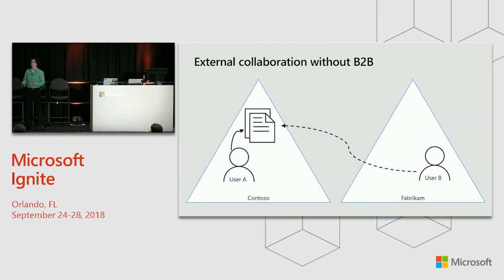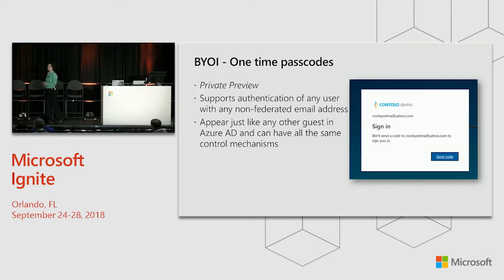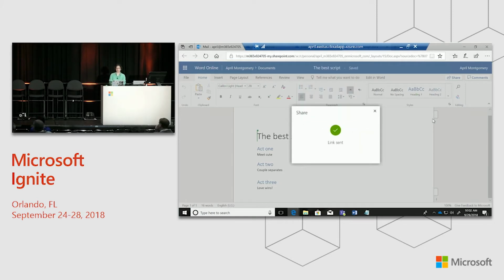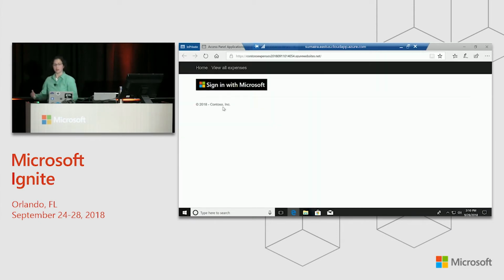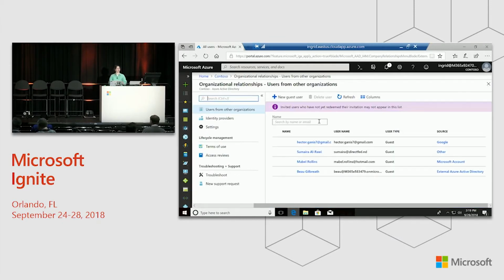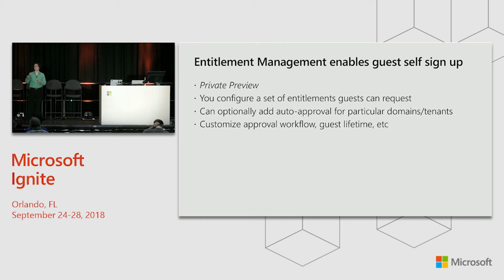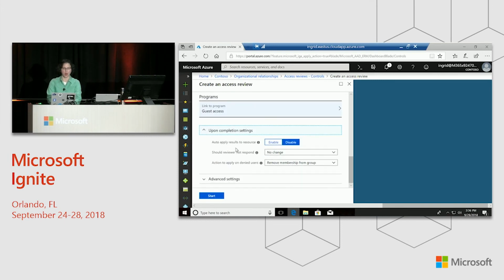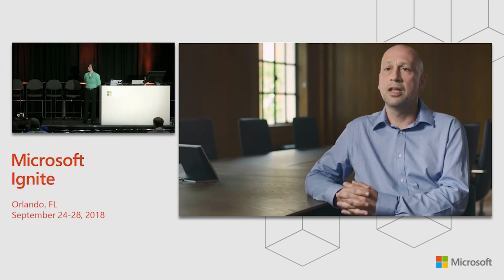Granting partners and suppliers access to resources using Azure Active Directory B2B - BRK3249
Almost every organization needs to work with other organizations to be successful, but there aren't many products that offer a secure and easy way to connect applications across organizational boundaries, across all platforms and devices, and across on-premises and cloud deployments. Come learn about the key Azure Active Directory B2B collaboration features that are helping our customers get there. Learn about our transformative vision and roadmap and immerse yourself in exciting demos from Microsoft SharePoint, Teams, Groups and other critical Microsoft applications as we dive into one of the key features of Azure Active Directory to empower modern businesses of the connected economy to achieve more!